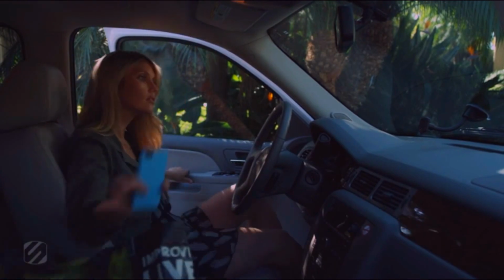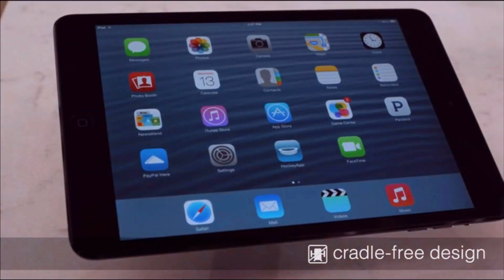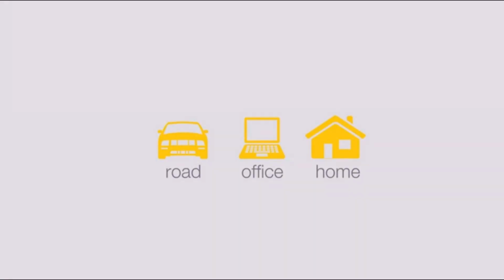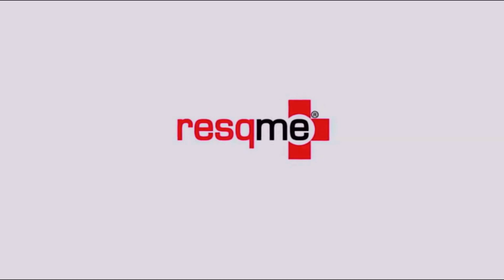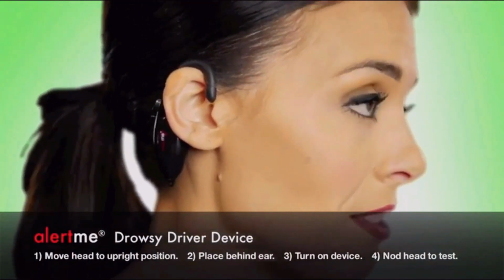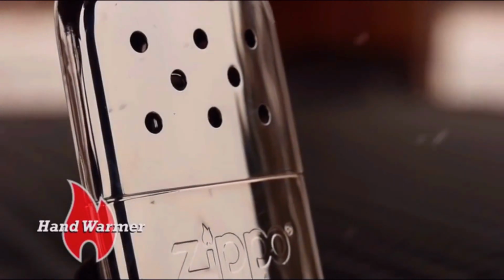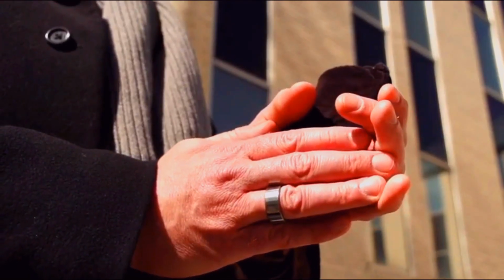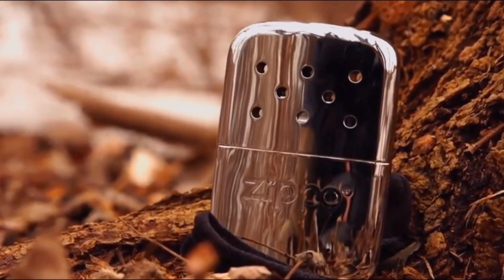5 Gadgets You Can Buy On Amazon – Must-Have Tech for 2024!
Looking for cool new gadgets? Here are 5 gadgets you can buy on Amazon right now! From cutting-edge tech to innovative devices that make your life easier, this video highlights the must-have tech products for 2024. Whether you’re upgrading your home, adding smart accessories to your daily routine, or searching for the perfect gift, these gadgets deliver top performance and style. Watch the video to discover the best tech you can find on Amazon, and be sure to grab your favorites before they’re gone! Don't miss out on these awesome Amazon finds for 2024.

1. Umbra Magnetter Magnetic Key
2. Mpowered Luci Original
3. MagicMount Magnetic Dash Mount
4. Alertme Lifesaver Alert
5. Zippo Hand Warmer